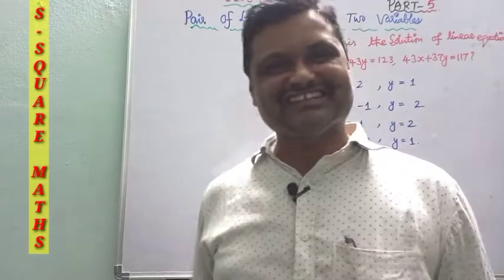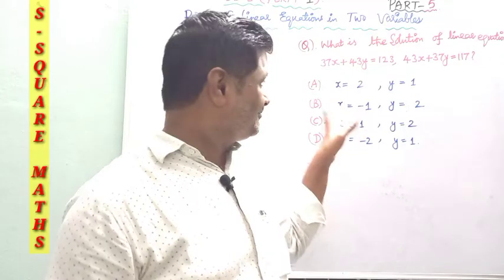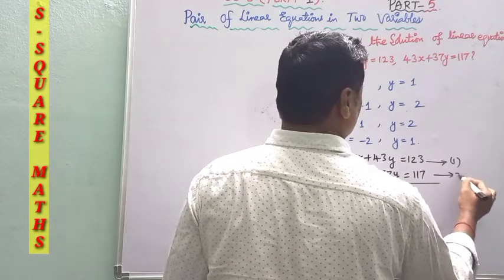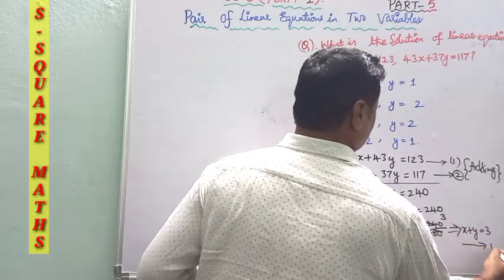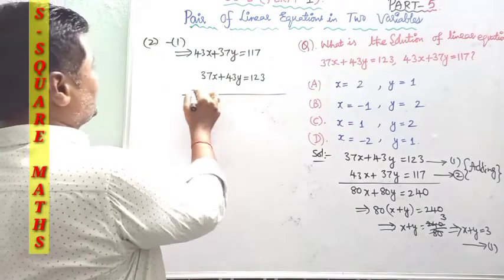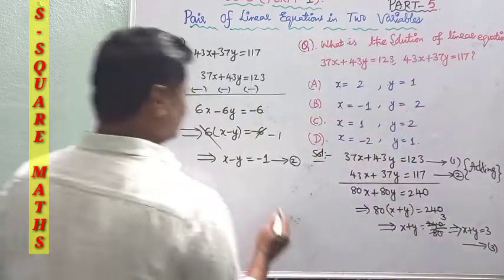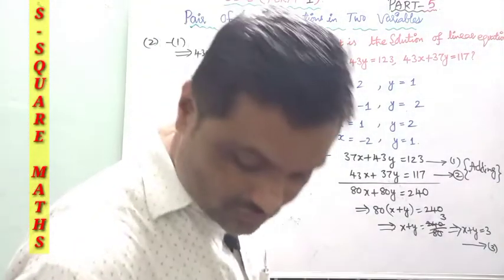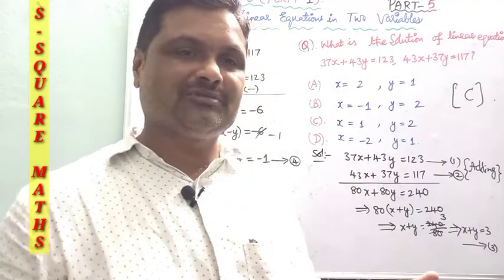INTERESTING & NON ROUTINE METHOD OF SOLVING EQUATIONS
CBSE  ( CLASS X ) //COMPETITIVE EXAMS  SPECIAL  &  OLYMPIADS  //  SSC  // ICSE